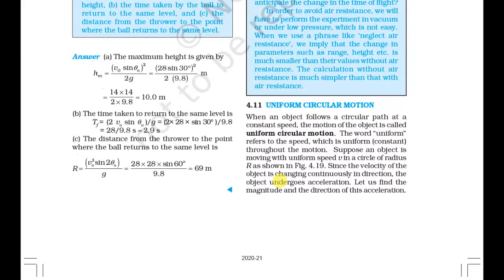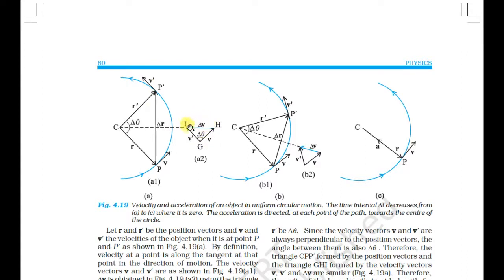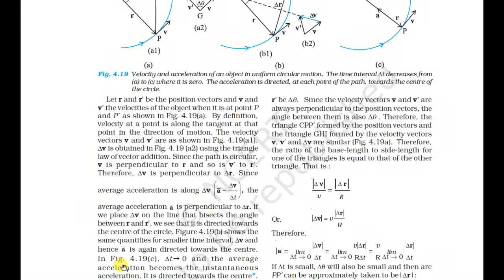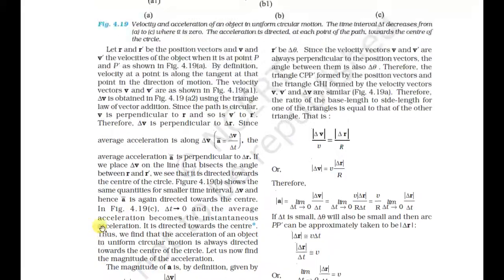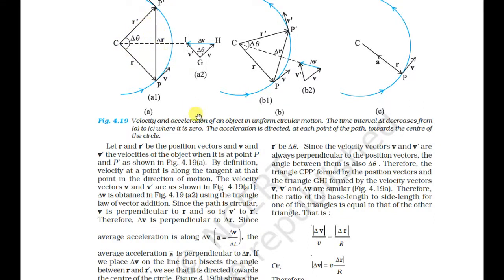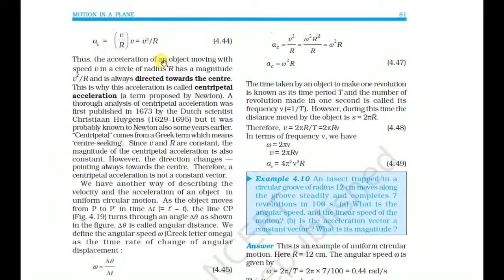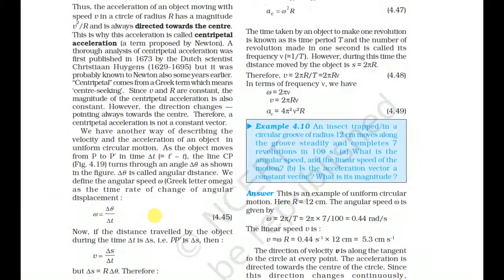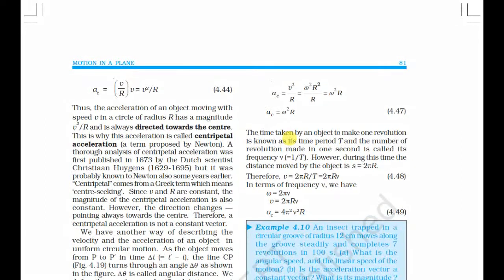Uniform Circular Motion Class 11 Physics Chapter 4